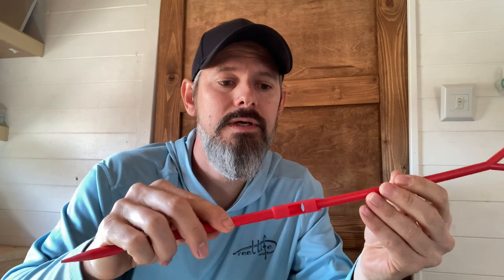Your Ultimate Guide to catching pond stocked rainbow trout!!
OK, here... we... go!!
Good day, hope you are well. Today I'm sharing with you tackle, tips, techniques, and tricks I've developed in my 20+ years of targeting and catching these lake-stocked rainbow trout. Whether you are just starting out and considering your very first trip to the water, or if you have fished for these trout many times - I'm confident there are tips in this resource to up your trout game! ; )

** Do you have a tip or trick that you can share here with me and other trout anglers?
** Do you have a particular body of water you enjoy catching these trout? I share some of mine in the daily trout stocking reports I also cover here on my channel.

*** License Requirements ***
* Trout anglers will need a valid fishing license that includes a freshwater fishing endorsement. Anglers under 17 years of age are not required to have a license.

* Licenses and endorsements are not required when fishing within a Texas State Park.

*** Harvest Regulations ***
* No Minimum Length Limit; Daily Bag = 5 trout.

* An angler fishing in a Community Fishing Lake (CFL) or from a dock, pier or jetty within a Texas State Park may use no more than two poles.

* Special limits are in effect on parts of the Guadalupe River.

*** Locations and Dates ***
* Dates and locations are subject to change. Most trout stocking occurs between the hours of 8 a.m. and 2 p.m. Exact times are unavailable.

** Happy fishing!! & Thank You!!  =)